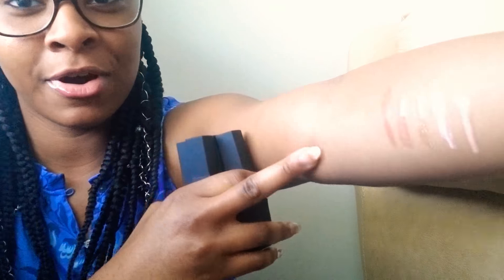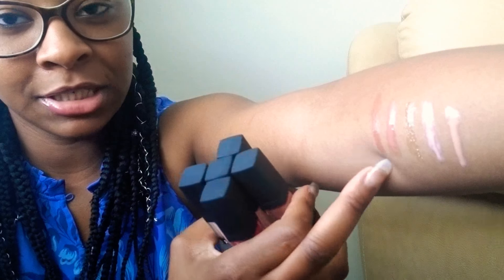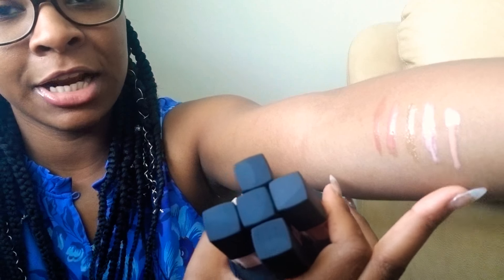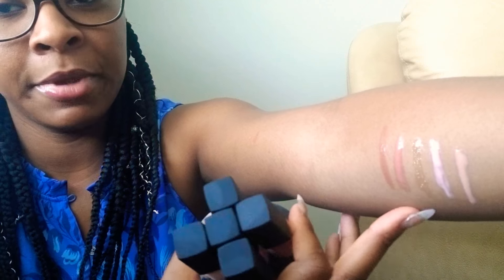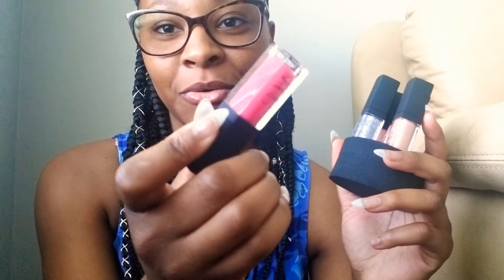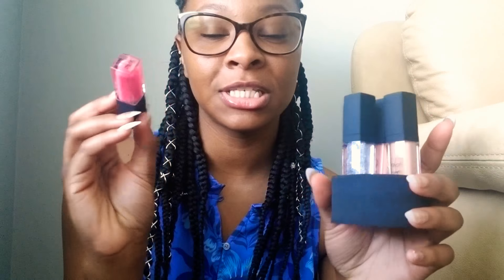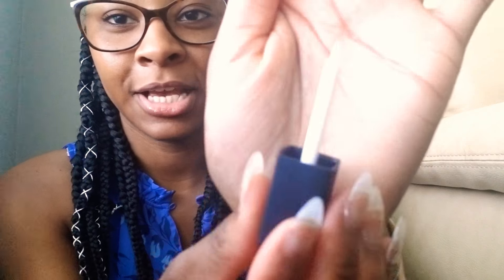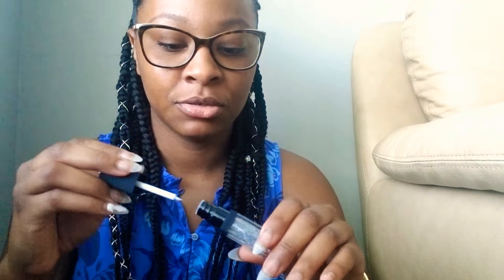NARS LIMITED EDITION : Andy Warhol Kiss Mini Larger Than Life 5pc Lipgloss Set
I purchased this June 6 and received June 8
Link to Purchase: ($19.99)